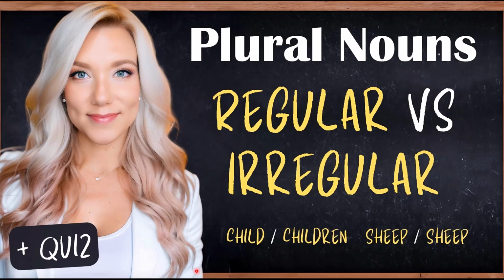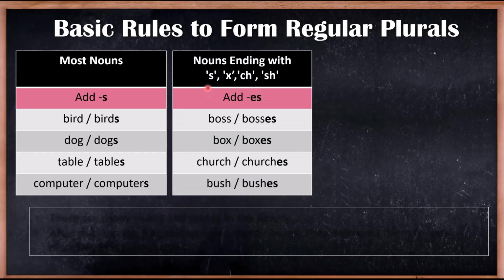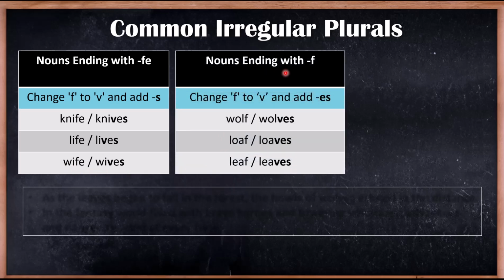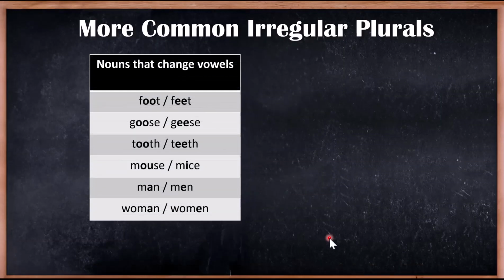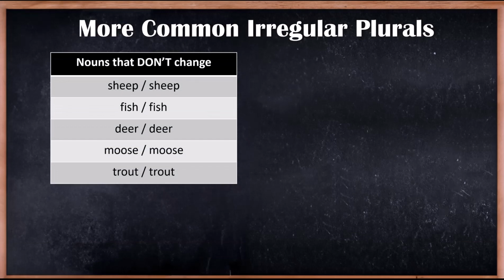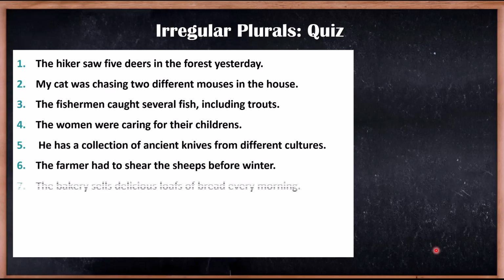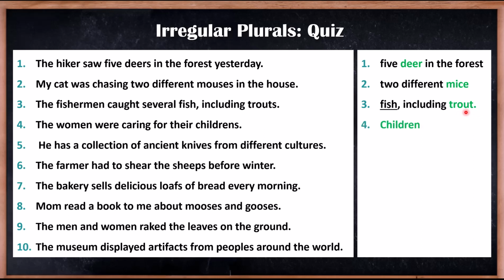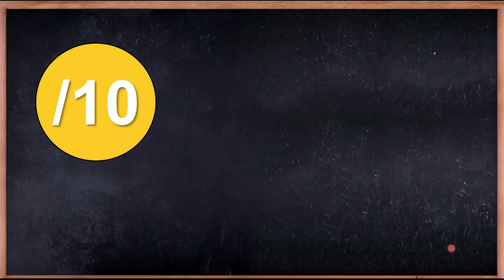Regular VS Irregular Plurals in English | Basic Irregular Plural Nouns and Grammar Rules + QUIZ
Learn how to form regular vs. irregular plurals in English grammar in this basic lesson for beginners. I'll teach you how to form regular plural nouns in English by adding -s, -es, -ies, or -ves, depending on the singular noun. I'll also discuss irregular plural nouns and plurals that do not change.

Singular nouns refer to just one person, place, thing, or idea. (Example: dog, hat, animal, book)
Plural Nouns refer to two or more persons, places, things, or ideas. (Example: dogs, hats, animals, books)

There are many types of irregular plurals, but they do not follow the standard rules in English (just add -s or -es). One of the most common irregular plurals are words that end in "f" or "fe." The "f" changes to "v" and -es is added. (Example: knife/knives, leaf/leaves, wolf/wolves)
Plural nouns ending in -o are usually made by adding -es (tomato/tomatoes, potato/potatoes)

Some plural nouns don't follow any particular rule, so they require memorization. (man/men, woman/women, child/children)

Some plural nouns don't change at all! Watch my full lesson to learn more, and take the 10-question quiz at the end of the video.

00:00 - Intro
00:17 - Singular VS Plural Nouns
01:05 - Basic Rules for Forming Plurals
01:24 - Rule 1: Add -s
01:41 - Rule 2: Add -es
02:06 - Rule 3: Change y to i and add -es
02:48 - Irregular Plurals
02:58 - Rule 4: Change fe to ve and add -s
03:18 - Rule 5: Change f to v and add -es
03:40 - Rule 6: Nouns ending with -o, add -es
04:20 - Rule 7: Nouns that change vowels
05:22 - Rule 8: Word/ending change
06:13 - Rule 8: Nouns that DON'T change
07:22 - Irregular Plural Nouns Quiz
08:24 - Answers